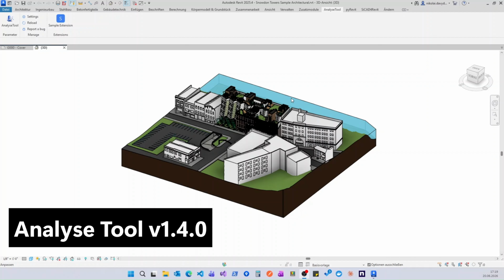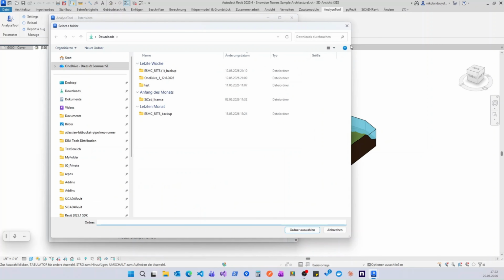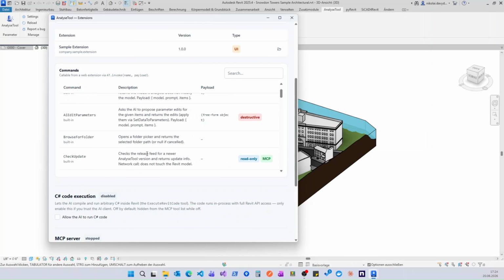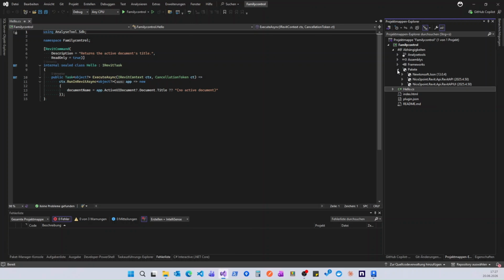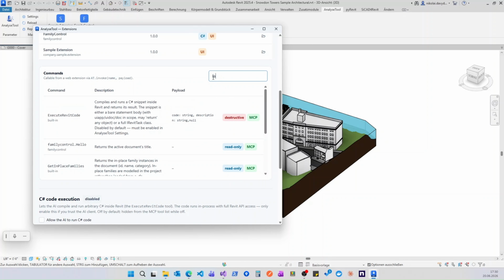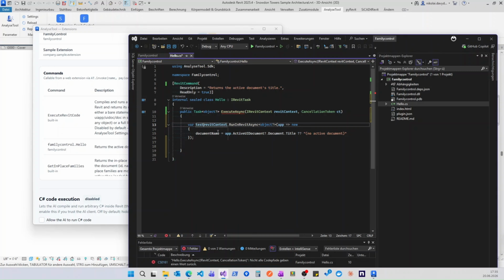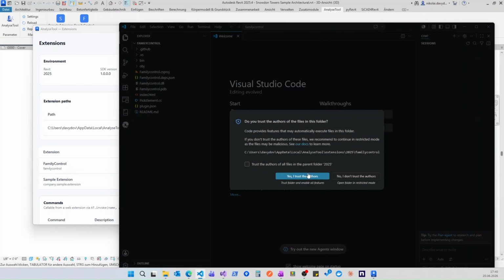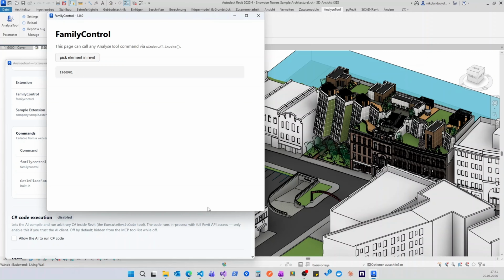AnalyseTool_1.4.0_ENG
AnalyseTool now supports custom extensions.

In this video, I demonstrate how to create your own extension with custom C# commands and a custom frontend application.

You'll see how extensions are registered, how commands are discovered through the AnalyseTool SDK, and how frontend applications can communicate with Revit through the command system and External Events.

As an example, we build a simple command that lets the user select an element in Revit and returns its Element ID to the frontend.

This new extension framework makes it possible to create dashboards, validation tools, custom workflows, and complete Revit applications on top of AnalyseTool.